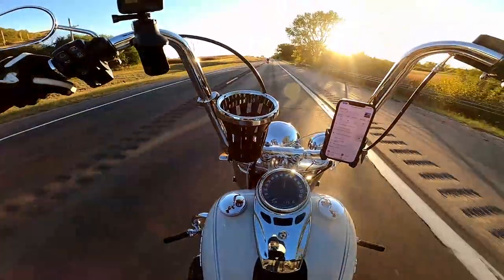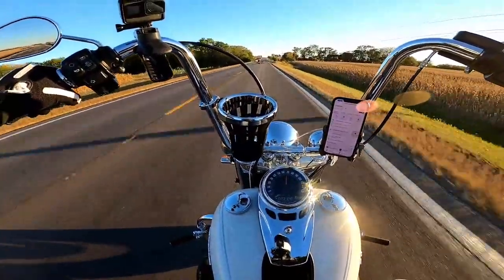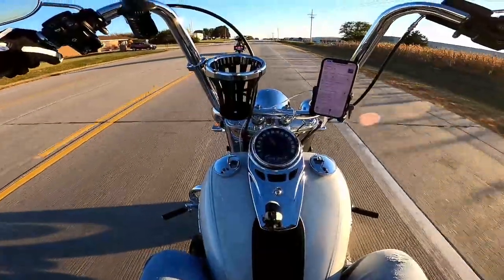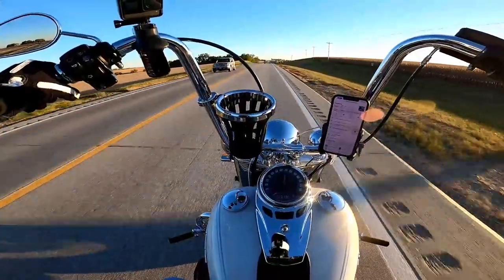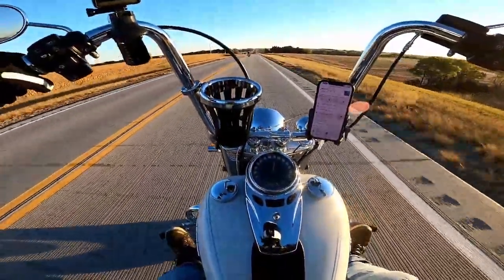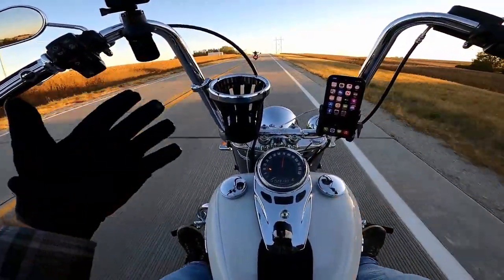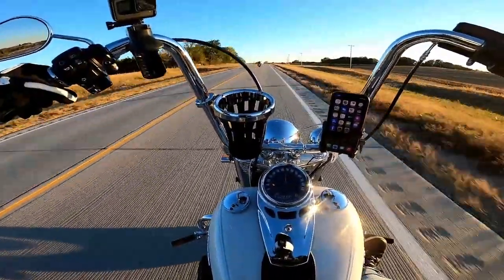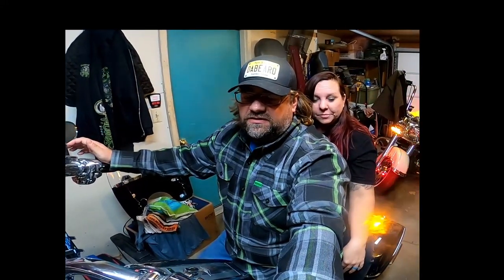Stevy Compares the RoadKing to the 2020 Deluxe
Mailing Address
Stevy Faux
P.O.Box 261